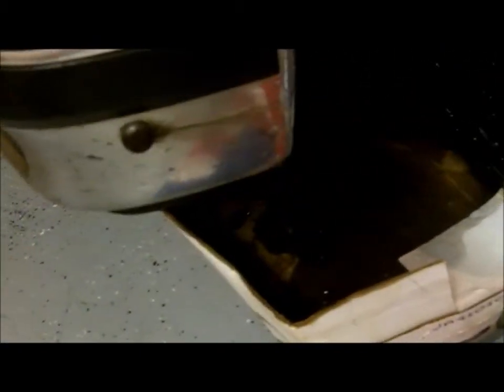Blazer hulk rebuild vid #2 Deadening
more deadening and i ordered some shit